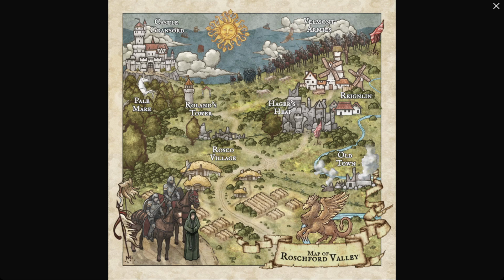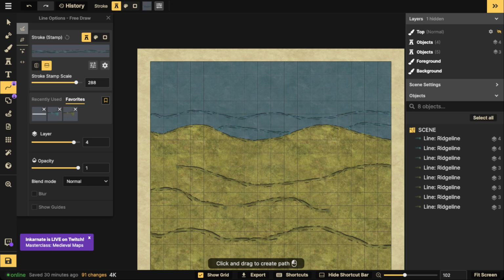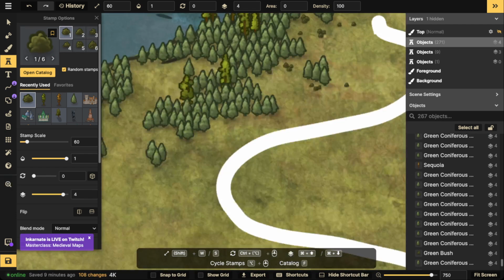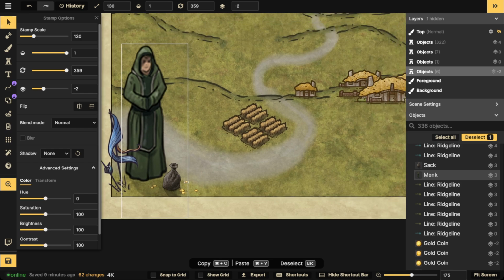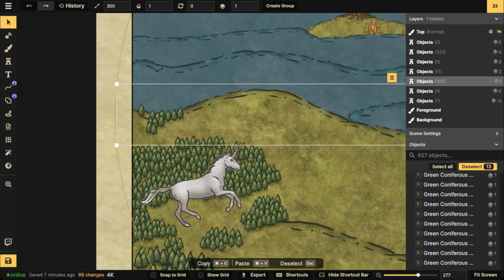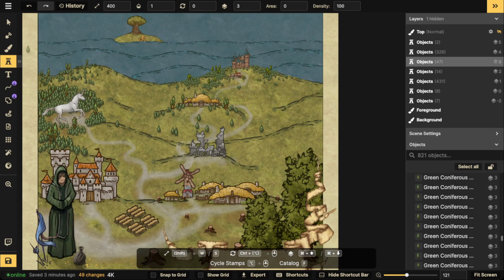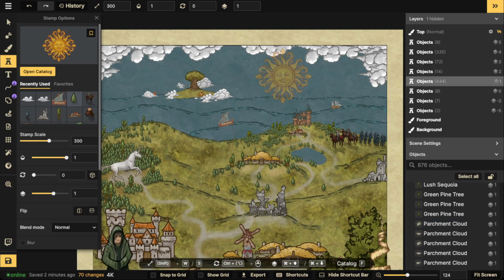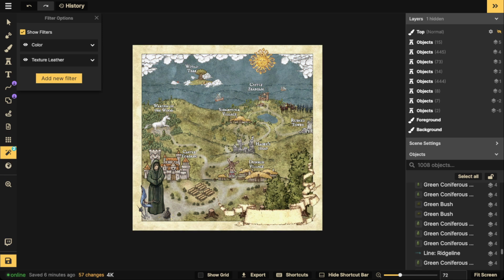Masterclass: Medieval Maps | Inkarnate Stream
Our first Masterclass will be covering medieval style maps.

All other future Masterclasses will be on Mondays.

Link for the map in the thumbnail.